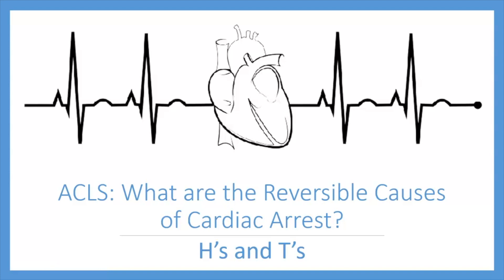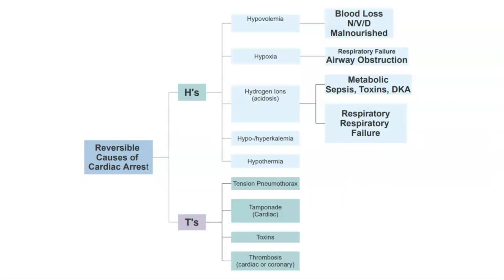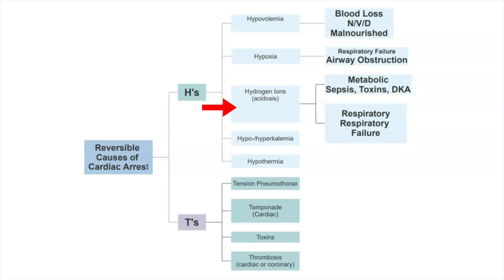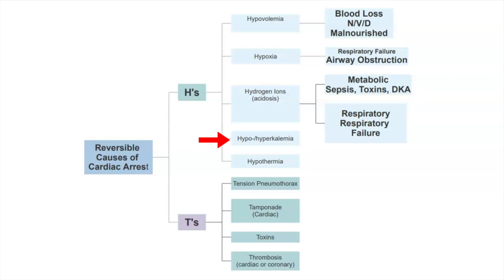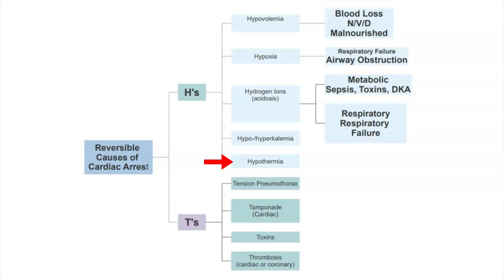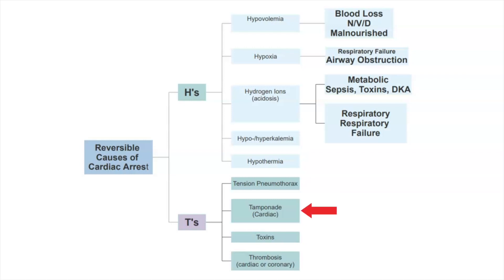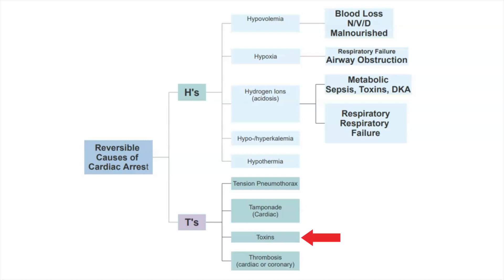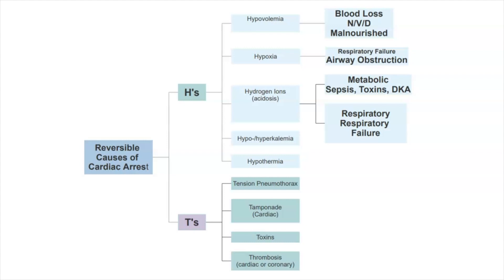Mastering the Hs & Ts of Reversible Cardiac Arrest — Get the Life-Saving ACLS Knowledge Now!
This video goes over the reversible causes of cardiac arrest (the H's and the T's) using an algorithm for easy memorization.

reversible causes
acls algorithms
advanced cardiac life support
hs and ts
acls certification